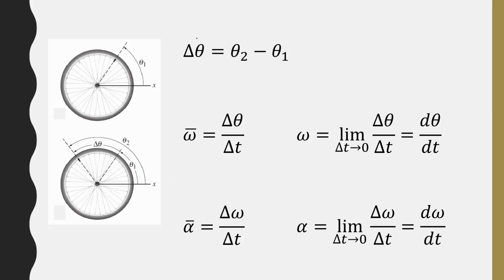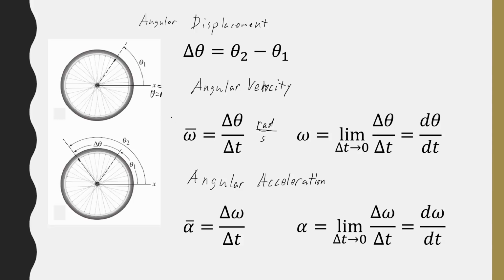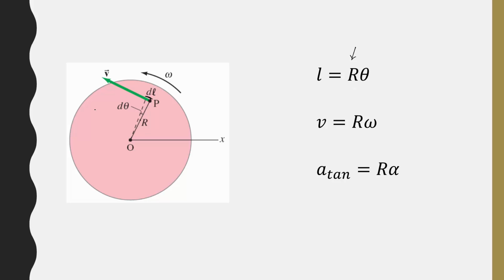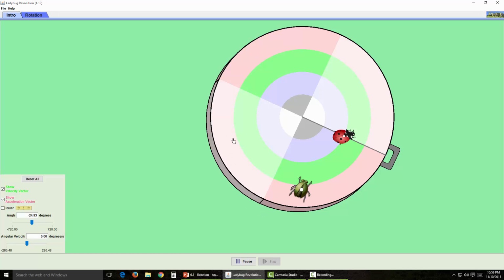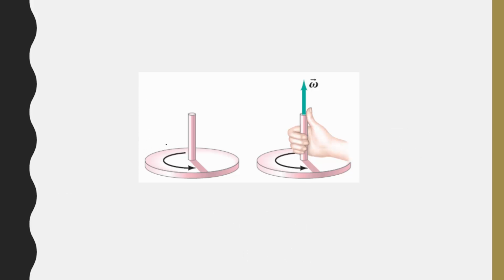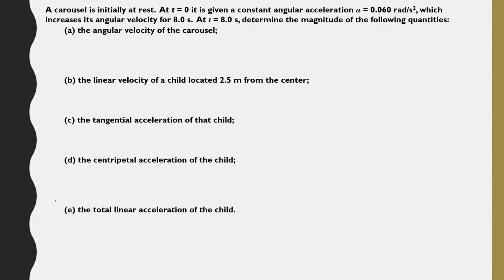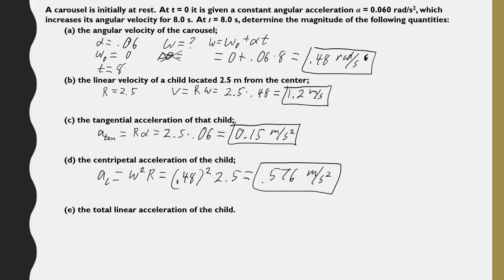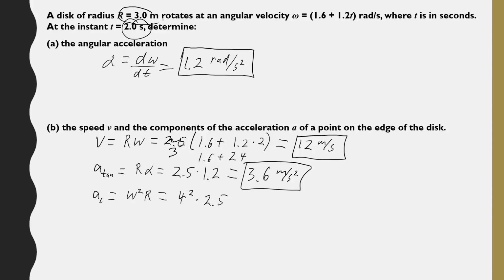Advanced Physics 5.1 - Rotation - Angular Kinematics